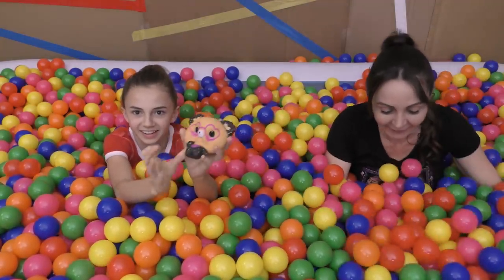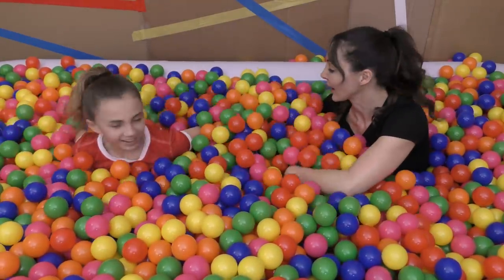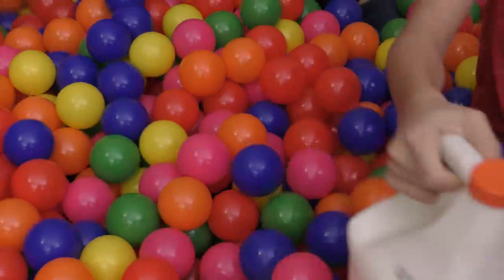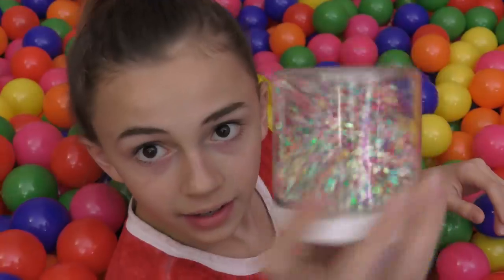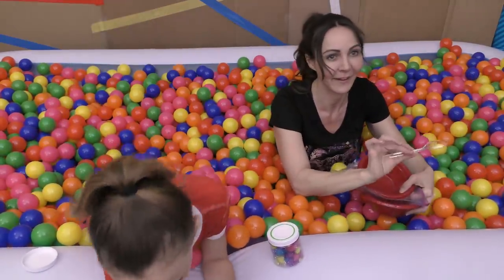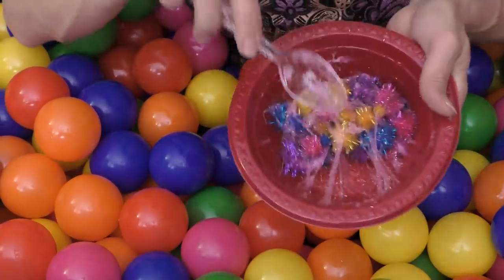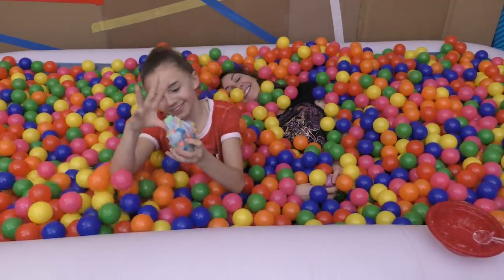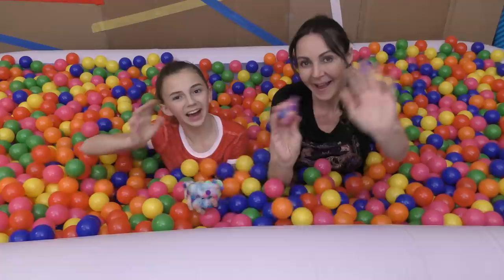MAKING SLYME IN A BALL PIT! | We Are The Davises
Connie and Kayla attempt to make SLYME while in a ball pit. See how their SLYME turns out!

Musical.ly:  wearethedavises